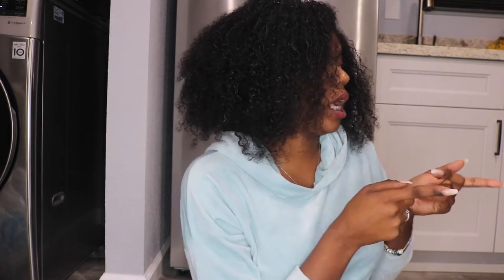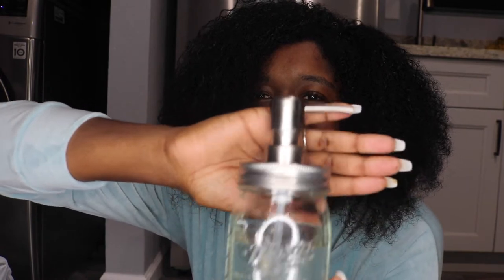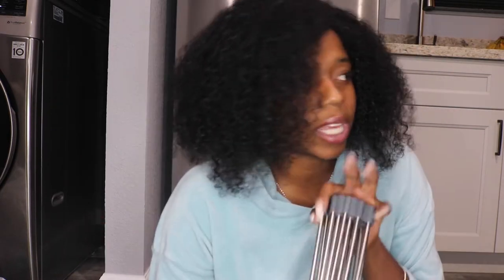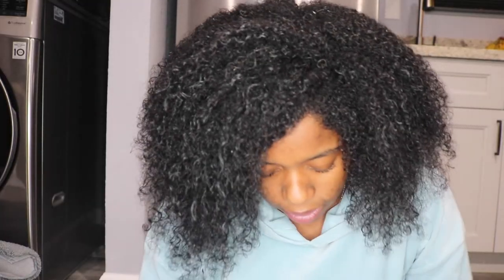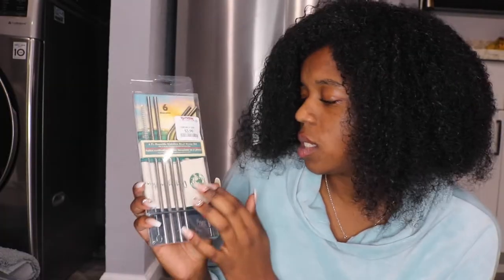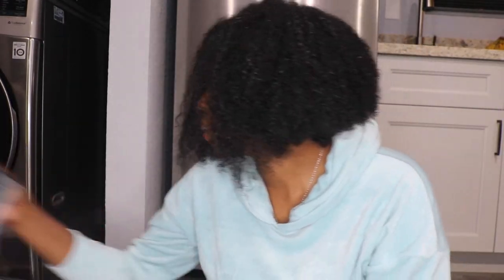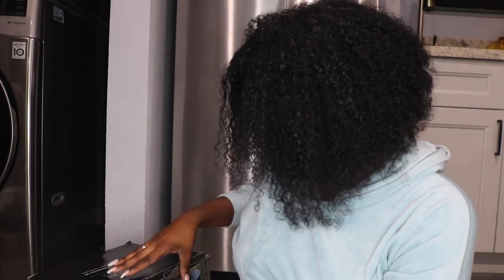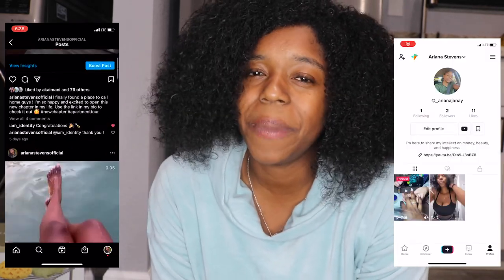FIRST APARTMENT HAUL I APARTMENT ESSENTIALS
Hey you guyssss!!

WELCOME BACKKK!

I hope you all enjoy this apartment haul ! :)

In this apartment haul, I show you all my affordable finds for my apartment from Tj Maxx and Ross. I tried my best to find links to the products from these specific stores but I ended up finding some of the items on Amazon and other sites. But I found them for around the same price that I got everything for from Tj Maxx and Ross.

Links to items:

**Items with “ * “ are alternatives close in style and color I found for around the same price.

1.*Paper Towel Holder with Crystal top
2.Silver Mosaic Glass Soap Dispenser
3.*Stainless Steel Soft close trash- can
4.*Stoneware DinnerSet
6. *Microfiber cleaning cloths
7. *Stemless Goblets (Wine Glasses)
8. Over the Sink drying rack
9. 5 piece knive set
10. Mason jar soap dispenser
11. Oil and vinegar bottles
12. Locking Tongs
13. 8 piece measuring spoons

Let me know if you would add any of these items to your home ! Especially if your living in a studio apartment like me ! 😌